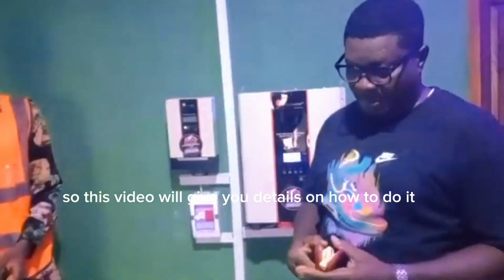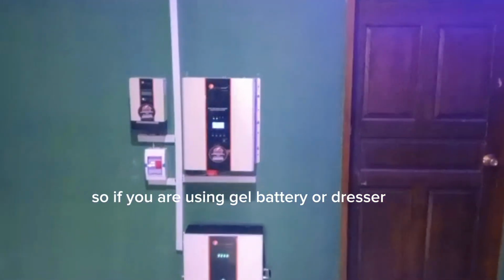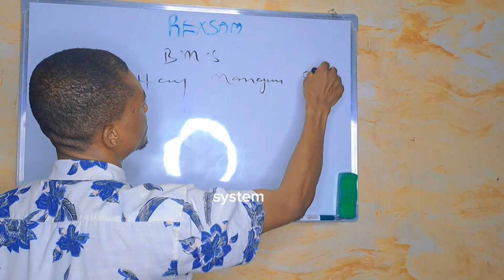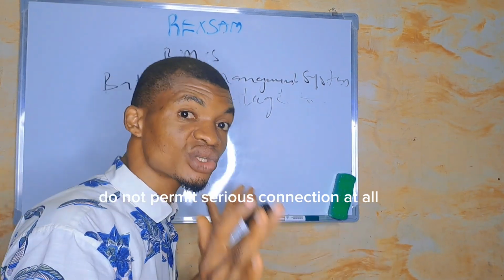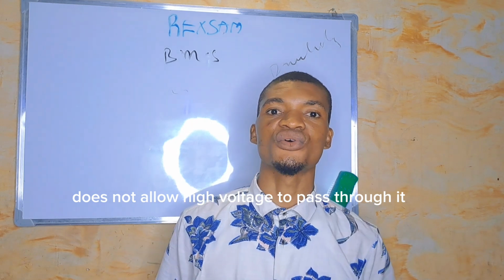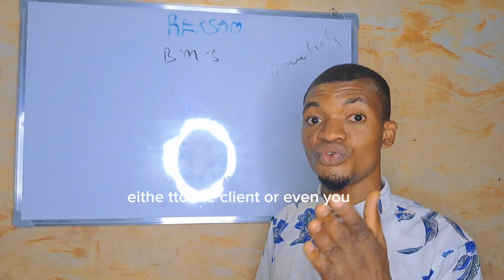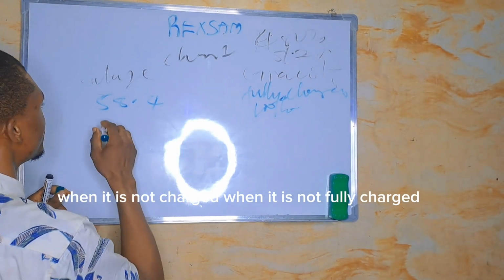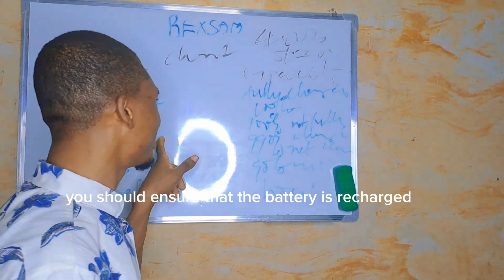WHY LITHIUM BATTERIES 🔋 CANNOT BE CONNECTED IN SERIES .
Connecting 48V lithium batteries in series can be problematic primarily due to safety and technical concerns related to voltage imbalance, management, and protection. Here are the key reasons:

Voltage Imbalance: When batteries are connected in series, any small differences in voltage, capacity, or state of charge between the batteries can lead to imbalances. Over time, this imbalance can grow, potentially causing one battery to overcharge while another might be undercharged, leading to reduced performance or failure.

Battery Management System (BMS) Limitations: Most 48V lithium batteries come with an integrated BMS designed to monitor and protect the battery. When connecting batteries in series, the BMS may not effectively manage the combined system, leading to issues with overcharging, undercharging, or thermal runaway.

Safety Concerns: Higher voltage systems (created by connecting multiple batteries in series) pose greater risks, including electric shock and potential fire hazards. Proper insulation and safety measures must be in place, which adds complexity and cost.

Charging Complications: Charging multiple batteries in series requires a charger that can handle the total voltage and manage the charging process across all batteries evenly. Standard chargers may not be designed for such configurations, leading to inefficient or unsafe charging.

Manufacturer Recommendations: Many battery manufacturers advise against connecting their batteries in series due to the reasons above and potential voiding of warranties if such configurations are used without proper safeguards.

If higher voltage is required, it is often recommended to use batteries specifically designed to be connected in series, with a BMS that can manage the entire pack effectively.